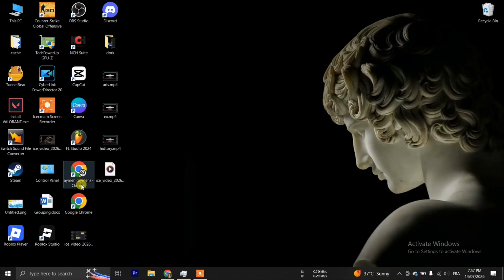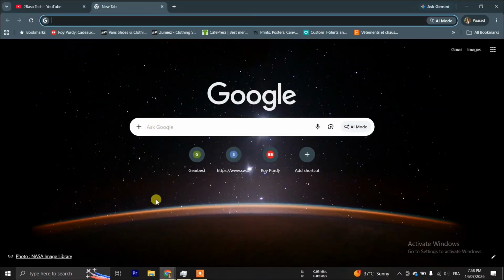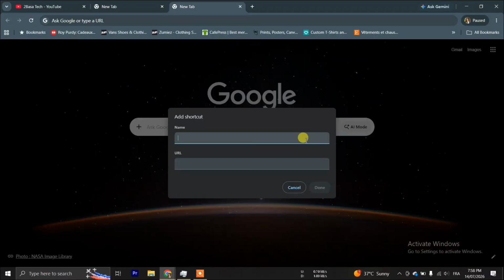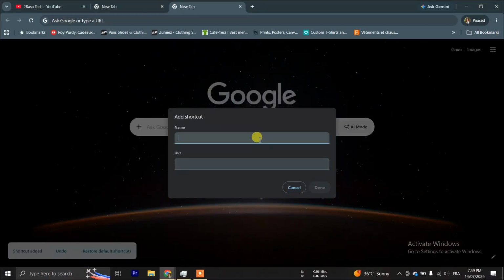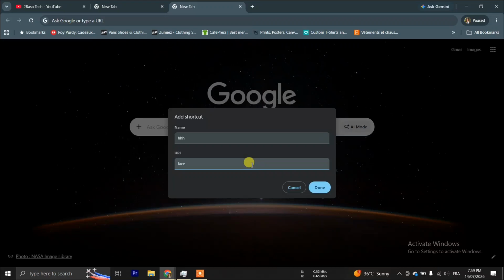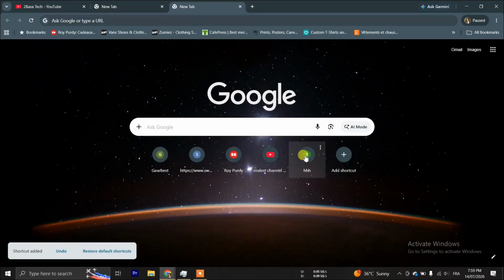How to Add Shortcut to Google Chrome Homepage (2026) | Add Chrome Shortcuts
Do you want to know how to add a shortcut to the google chrome homepage? Then this is the video for you! I will show you how to add website shortcuts to your chrome new tab homepage.

This is a step-by-step tutorial on how to add a shortcut to google chrome homepage in 2026. You can learn how to pin your favourite site shortcuts on the chrome new tab page, so don't worry.